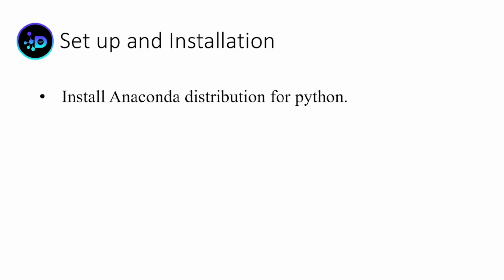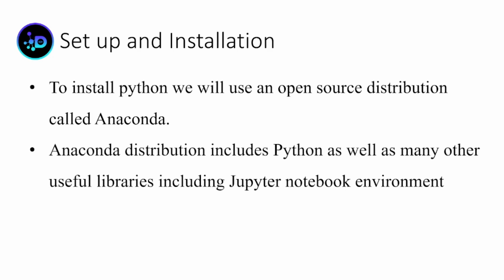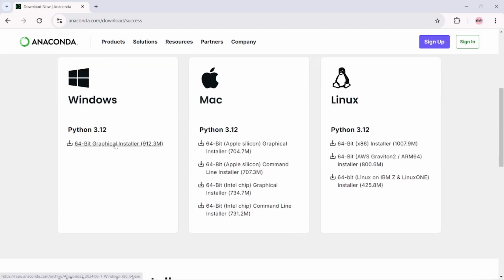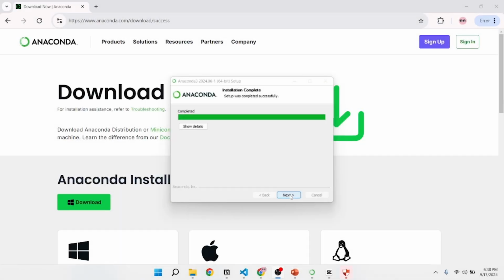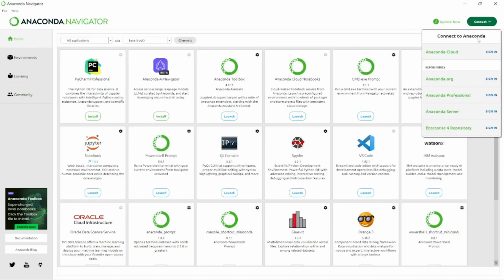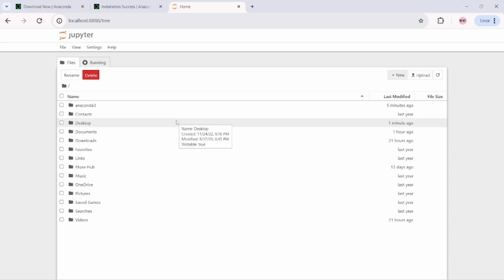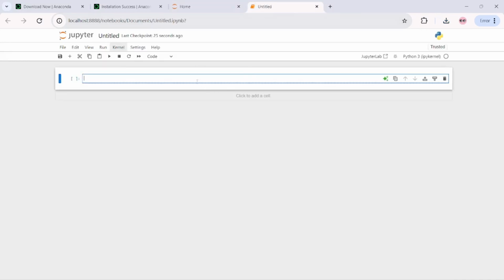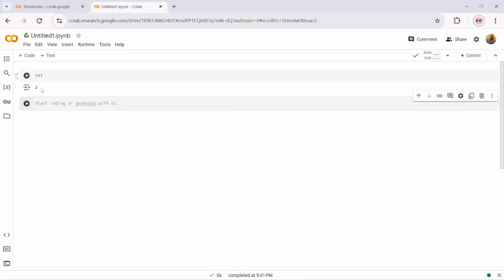03 - Setup and Installation ~ Python Programming Course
In this session, we’ll walk you through the foundational steps needed to start your Python programming journey. We'll begin by setting up the Python environment using Anaconda, a popular distribution that simplifies package management and deployment. You'll also be introduced to Jupyter Notebooks, an interactive coding platform widely used in data science and analytics.